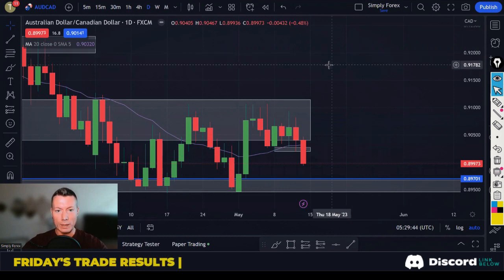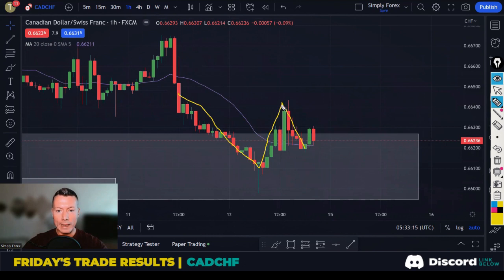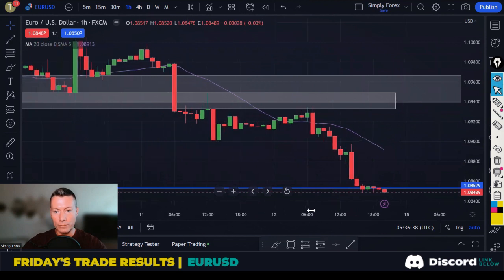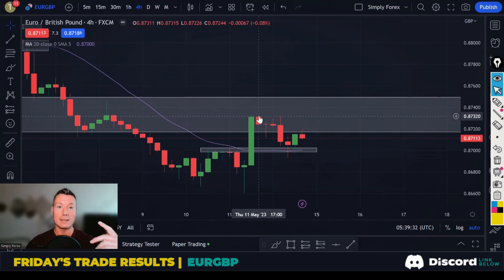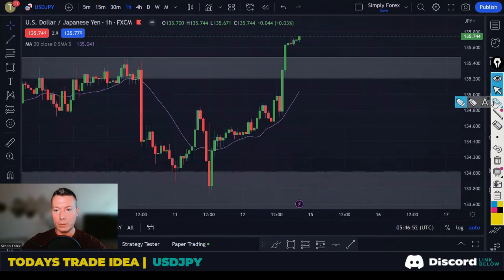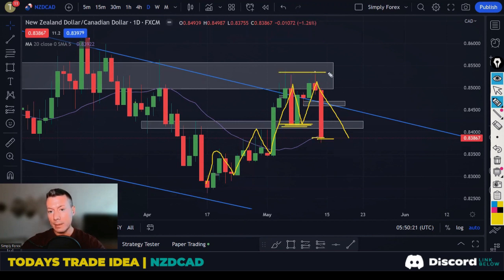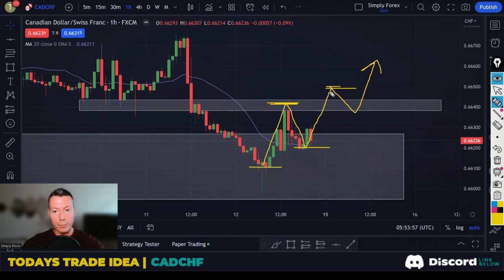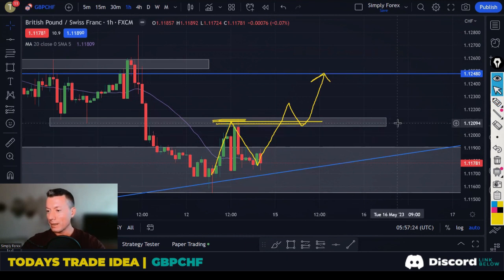USDJPY NZDCAD AUDCAD CADCHF GBPCHF | The best USD pair to trade | Forex Trade Ideas & Analysis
EURUSD GBPCHF CADCHF EURGBP AUDCAD | Look for VALUE | Forex Trade Ideas & Analysis

INTRO - 00:00
RECAP - 00:27
TRADE IDEAS - 10:18
THE NEWS - 25:02